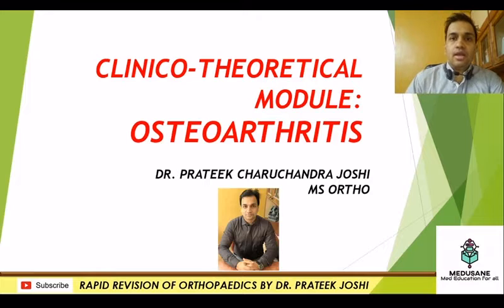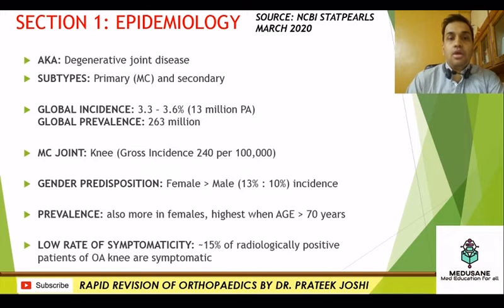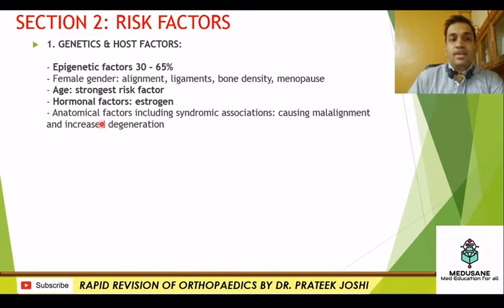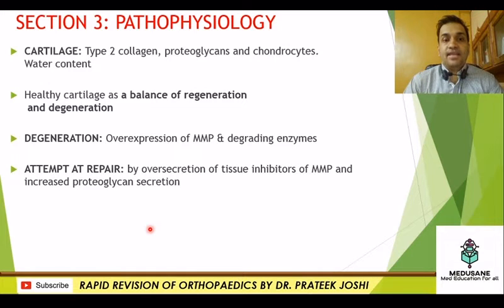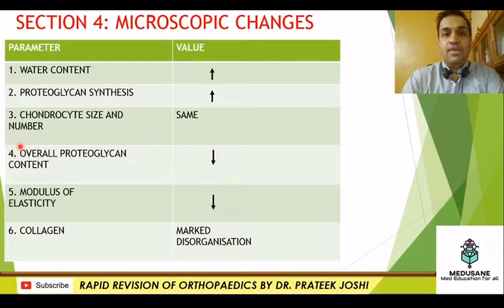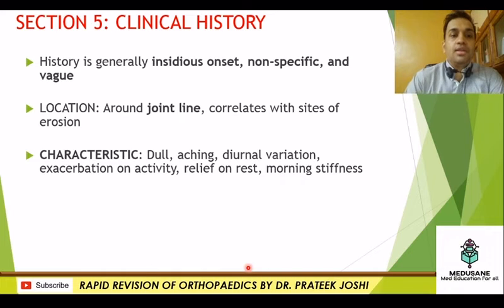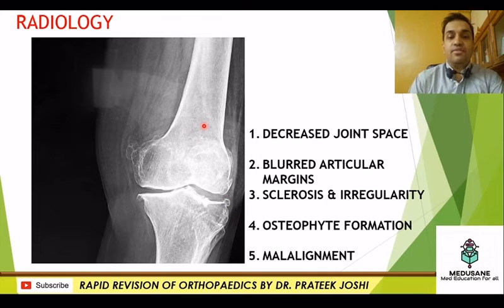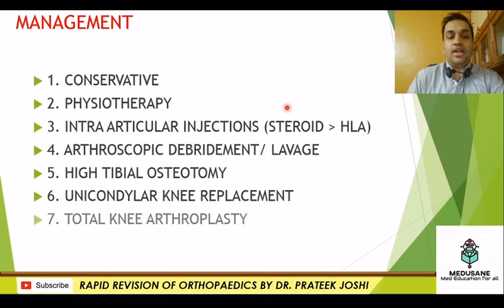OSTEOARTHRITIS KNEE | Clinical Orthopaedics | Dr.Prateek Joshi M.S.,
⁉️ Missing your clinical postings

⁉️ Ever felt difficulties in presenting a case.

Medusane presents the most important case in *Clinico theoritical Module on Osteoarthritis Knee*. Learn the proper way of presenting the case under guidance of *Dr.Prateek C Joshi M.S., Senior Registrar, Department of Orthopaedics,
B. J. Govt. Medical College and Sassoon Gen. Hospitals, Pune*.

Open for 2nd 3rd and 4th years!!! Do Attend and Get your doubts cleared in chat box.